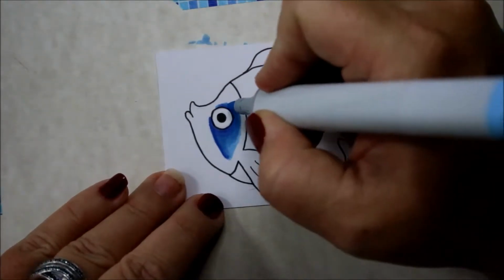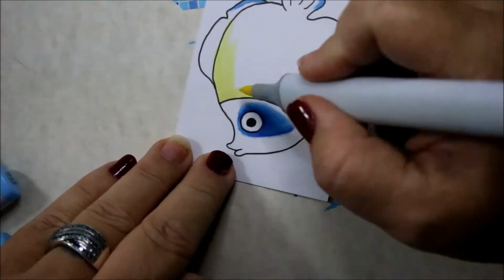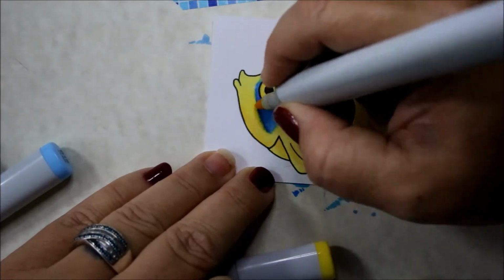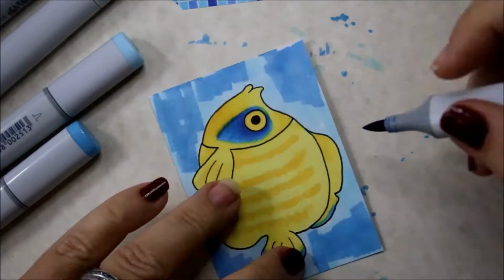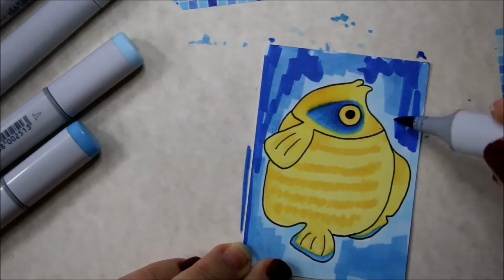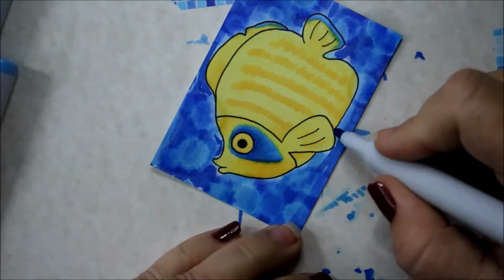Yellow Fish ATC ACEO Speedpaint Copic/ What art do you create on vacation?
Yellow Fish ATC ACEO Speedpaint with Copic markers/ What art do you create on vacation?

I will be creating an Artist Trading Card every Tuesday of this year, 2018.

Supplies used on card:
Copic Multiliner
Copic Sketch Markers
Strathmore Bristol Paper
White Gelly Roll pen
Gypsy Stroll by Aaron Lieberman
Check out other ATC speedpaints in the playlist Trading Card Tuesday.
Get creative today!